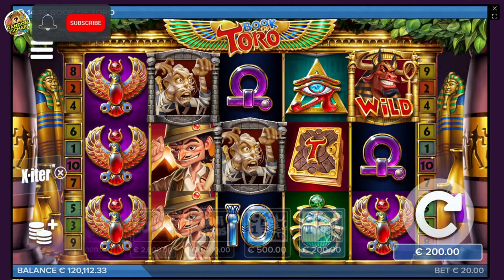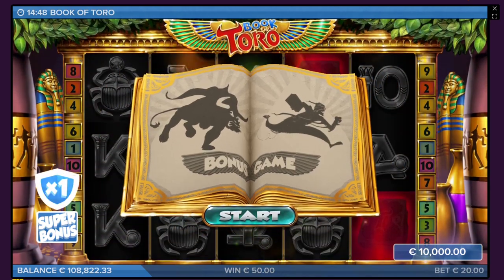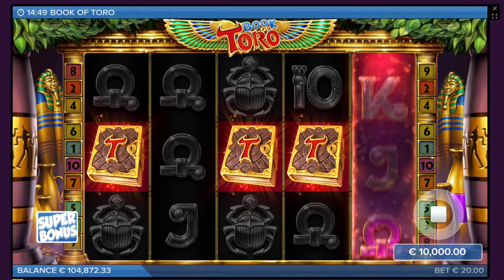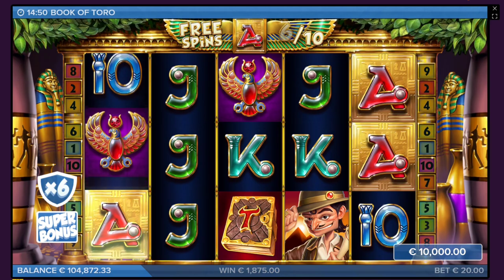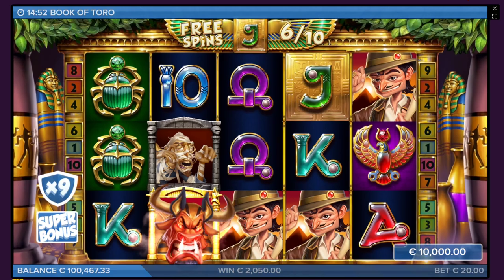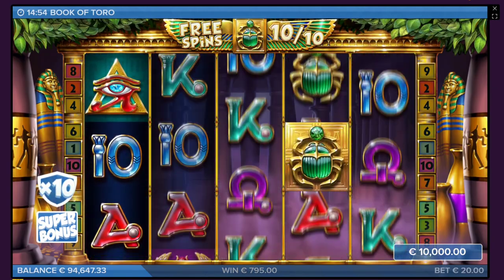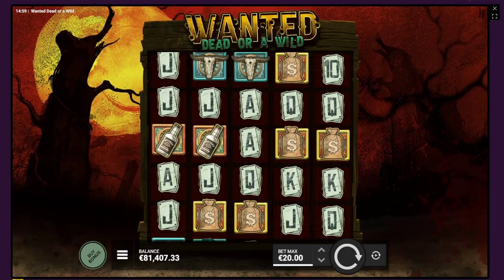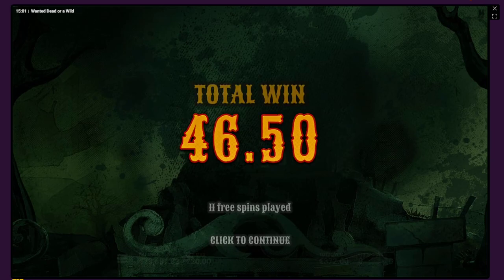BOOK OF TORO SLOT 🤑 €10.000 MAX BET SUPER BONUS BUYS‼️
Book of Toro Slot 🤑 €10.000 Max bet Super Bonus Buys and Non Stop Free Spins! Random Michael finally did Huge Super Bonus Buys 🔥 on this Epic Book of Toro Slot. Can we get a Big Multiplier and a Full Screen on this Max Bet Super Free Spins? Let's see if Random Michael can get some Big wins and Profit here on this Book of Toro Super Bonus.

18+ The Main purpose of this channel and my videos is to share my gambling experience we upload all  Winning and Losing Videos to provide Entertainment.

1 - Don't think of gambling as a way to make money.
2 - Only gamble with money you can afford to lose.
3 - Set a money limit Decide how much you can afford to lose before you play.
4 - Set a time limit in advance.
5 - Never chase your losses!
18+ BeGambleAware.org